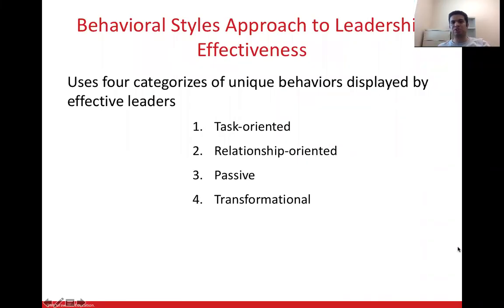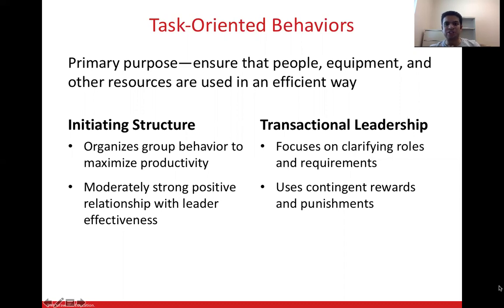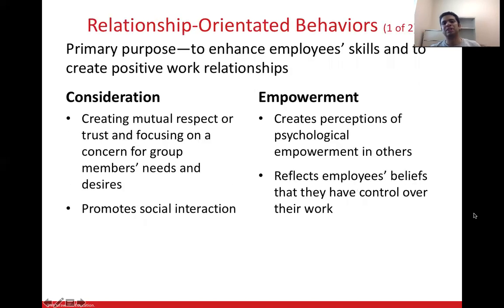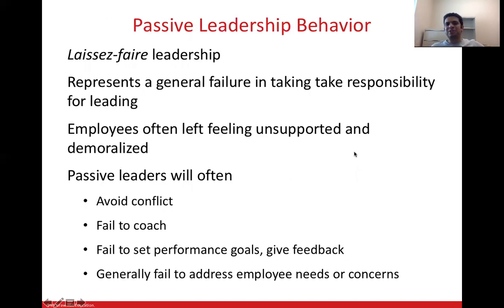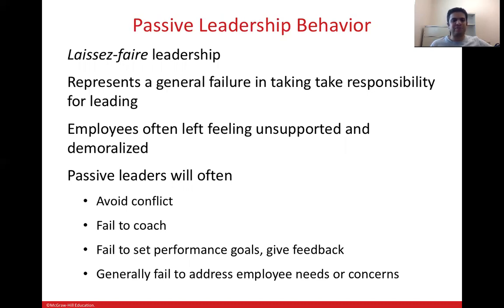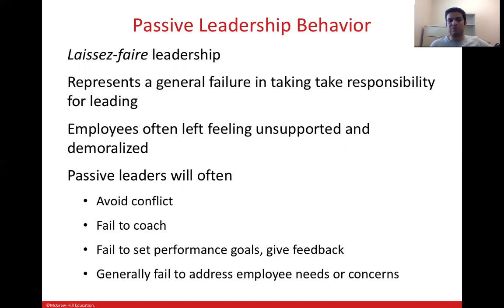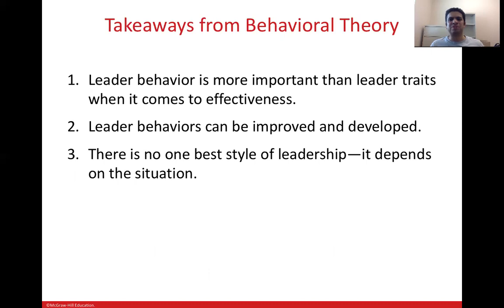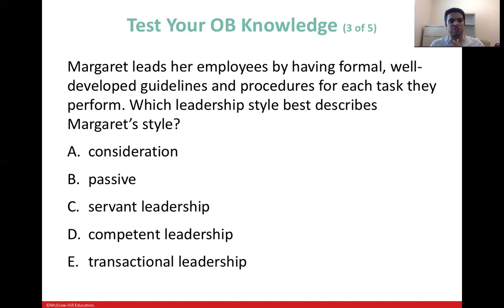13 3 Behaviral Theories of Leadership